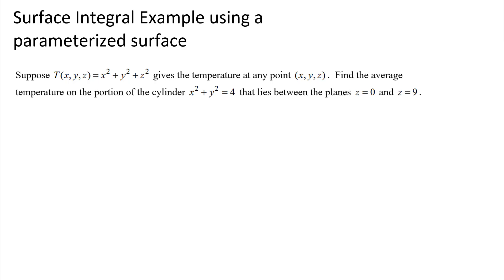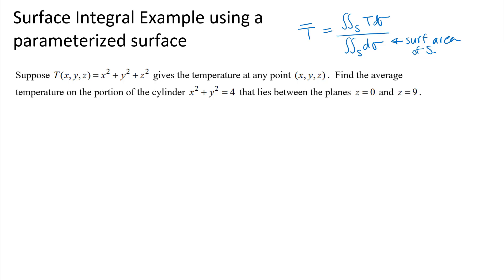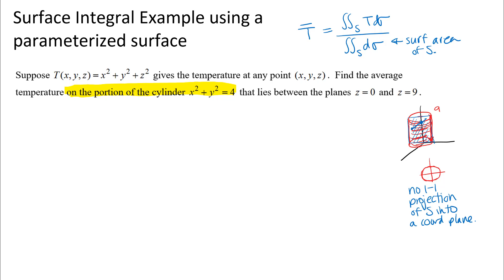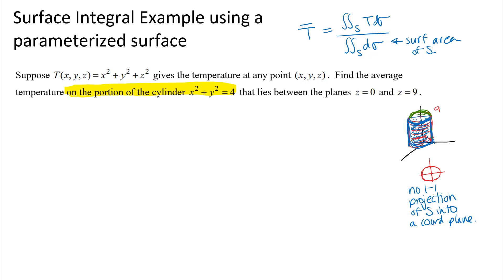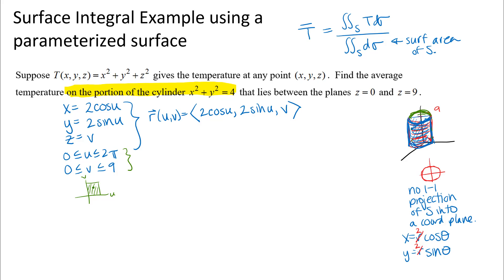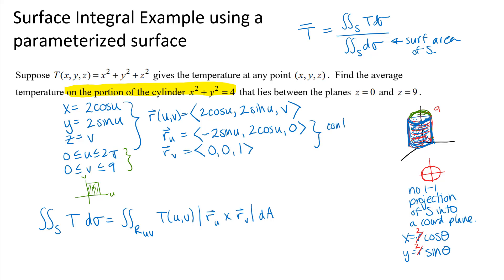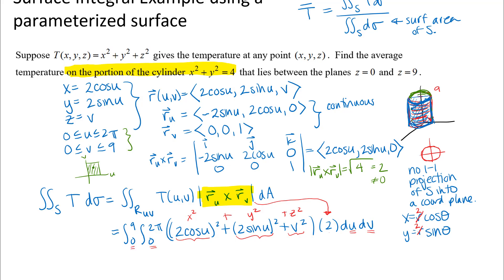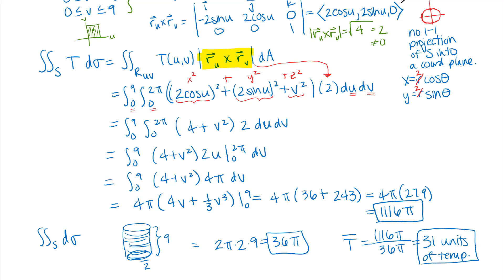Surface Integral Example using a Parameterized Surface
An example where we switch to a parametric representation for a surface and compute a surface integral to find average temperature on a surface.